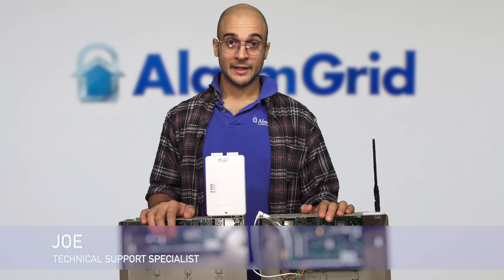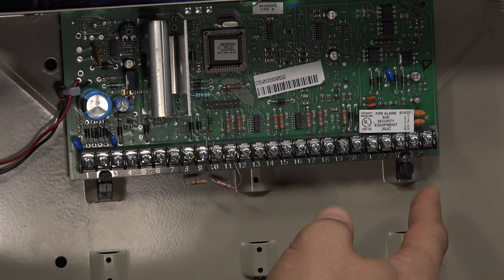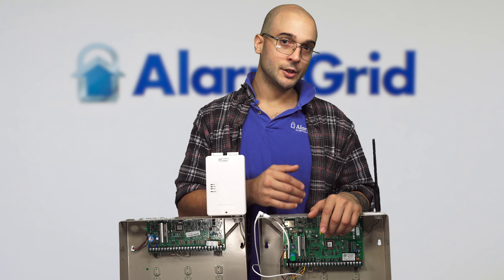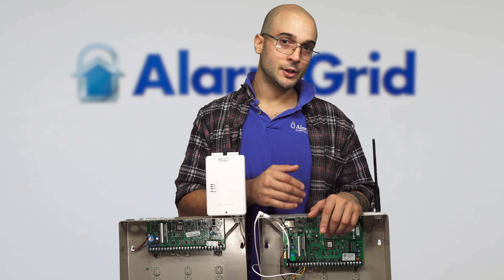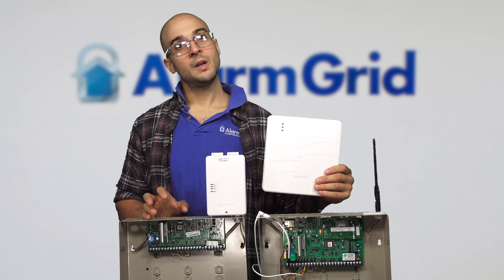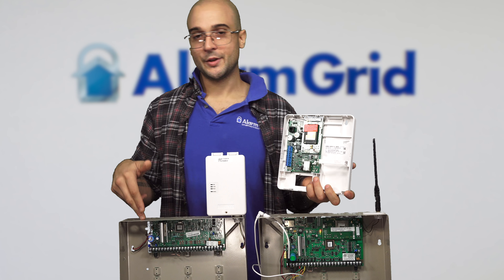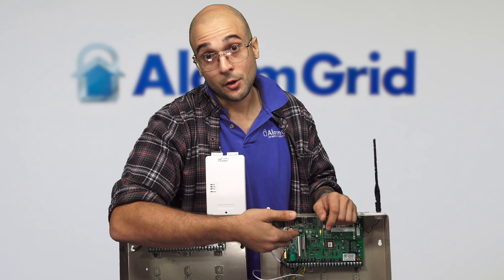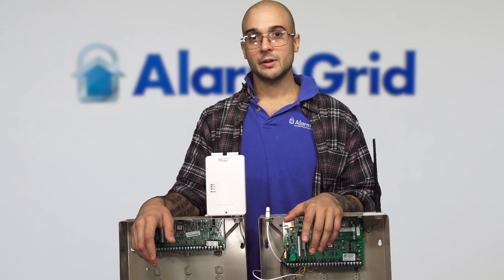Honeywell VISTA 20P vs Honeywell VISTA 21iP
In this video, Joe talks about the differences between the Honeywell VISTA 20P and 21iP Control Panels. These are essentially the same wired panels, but the 21iP has a built-in IP communicator to support a hardwired ethernet connection. But otherwise, they are pretty much the exact same alarm panel.

In terms of features and general capabilities, the Honeywell VISTA 20P and Honeywell VISTA 21iP Systems are virtually identical. Both are hardwired panels that support up to 48 zones. They use the same external keypads. Both can support hardwired sensors and the same wireless 345 MHz Honeywell 5800 Series Sensors with an added wireless receiver. Both can support the same cellular communicators. Both can access the Total Connect 2.0 interactive service. And both can do Z-Wave smart home automation with a Honeywell VAM or Honeywell Tuxedo Touch add-on.

The biggest difference between the systems is that the Honeywell VISTA 21iP includes an integrated IP communicator for supporting a hardwired ethernet connection. An ethernet cable can be run from a router to the VISTA 21iP so that the system can be monitored. This will allow the system to access Total Connect 2.0 right out of the box, provided that the user has an appropriate alarm monitoring plan. This built-in communicator is essentially a Honeywell AlarmNet 7847i Internet Communicator, which can be added to a VISTA 20P separately. Without an added communicator, a VISTA 20P System will only support a phone line connection. The only other notable difference between the two systems is that the layout of their boards is different.

Even with IP communication, a user may want to add cellular backup. The VISTA 20P and 21iP both support the Honeywell LTE-XV, as long they have the appropriate PROM chip upgrade. The Honeywell LTE-XV will allow these systems to connect with the Verizon LTE Cellular Network. This is one of the most advanced cellular networks available, and it will ensure extremely dependable communication for one of these systems. Cellular communication is fast, reliable, and unaffected by power outages. And an LTE communication will future-proof the system, allowing it to remain monitored for many years to come.